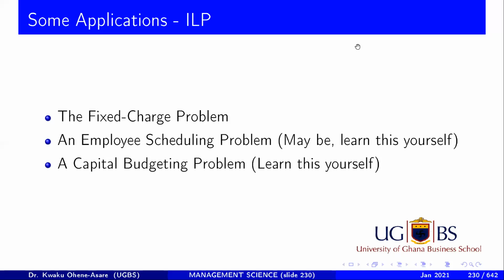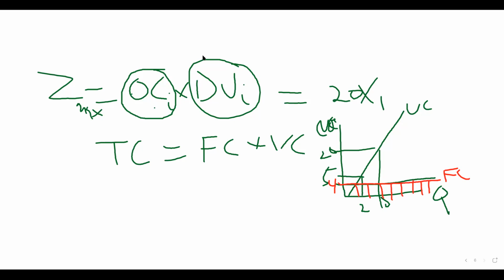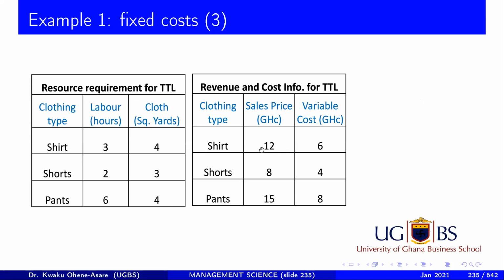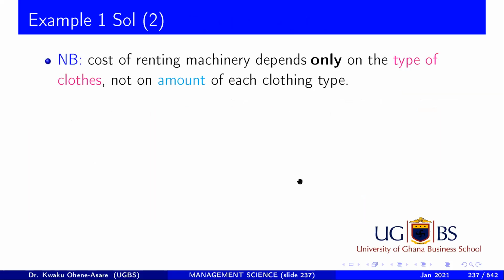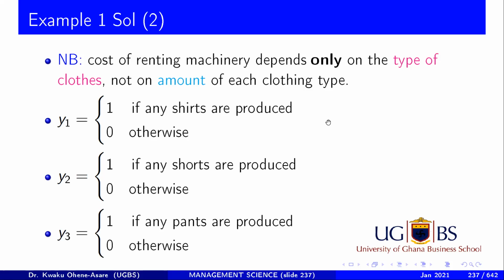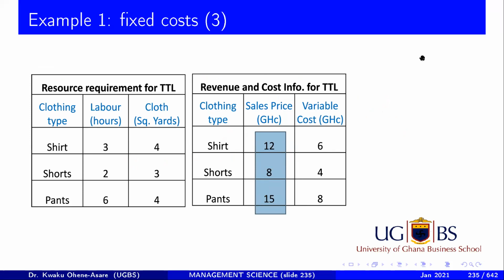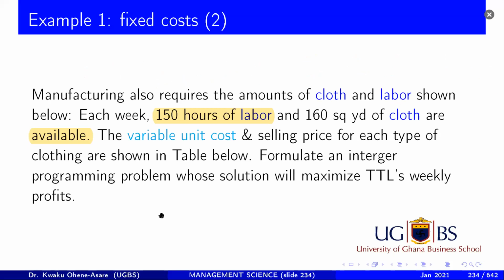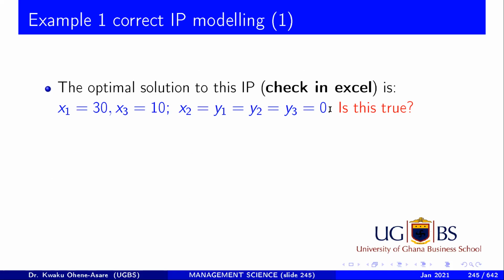L8b Integer Programming Problem fixed charge formulation issues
This video is probably the most important as one of the applications of the LPP. The key takeaways here are:
1. It can be a profit model generally where profit = total revenue - total cost and TC=FC+VC,
2. Understand the binary nature of the fixed cost or fixed
3. Understand the maximum value of x (or decision variable) which we refer as m

You will learn that after finding the maximum DV from the various constraints, you select the lowest one as your m variable because it the one that satisfies all the existing constraints